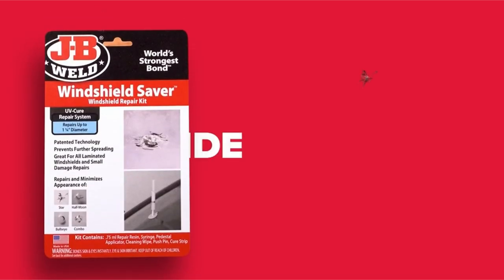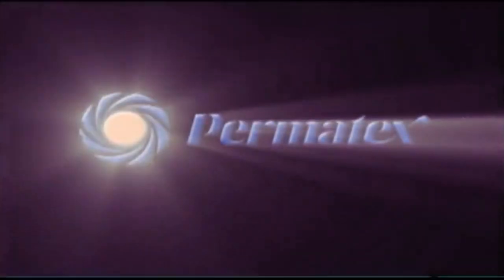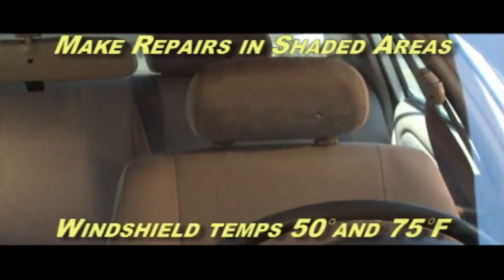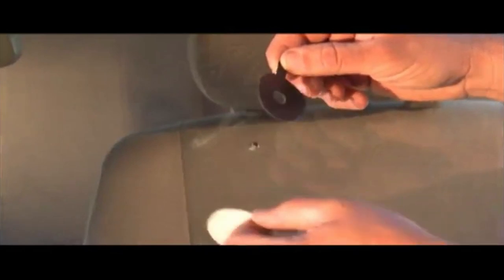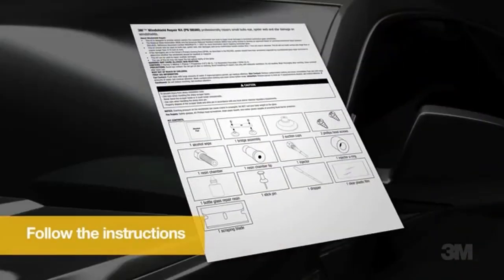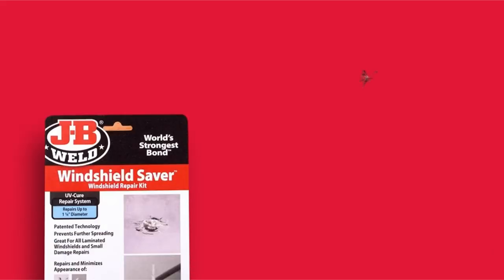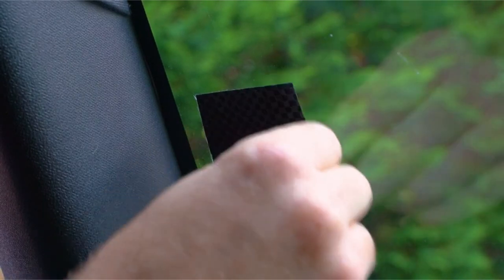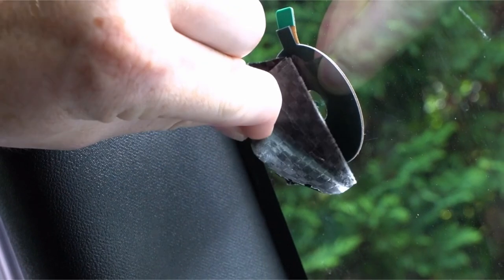3 Best Windshield Repair Kits For 2022🔥🔥🔥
Hello guys this is automotives in this video we are going to talk about 3 Best Windshield Repair Kits For 2022🔥🔥🔥

3 Permatex Windshield Repair Kit🔥🔥🔥

2  3M Windshield Repair Kit🔥🔥🔥

1. J-B Weld Windshield Repair Kit🔥🔥🔥